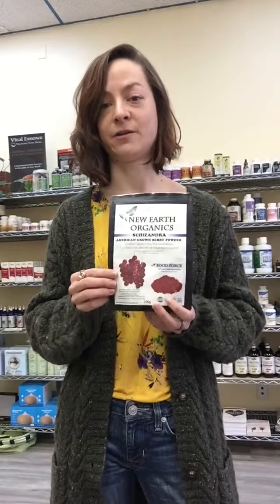Morning Schizandra Liver Flush | Lotus Herbal Health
A great way to start your day and gently detox your liver.

Recipe:
1-2 cups warm water
1/4-1/2 tsp New Earth Organics Schizandra berry powder
Juice of half a lemon
1-2 tsp raw local honey